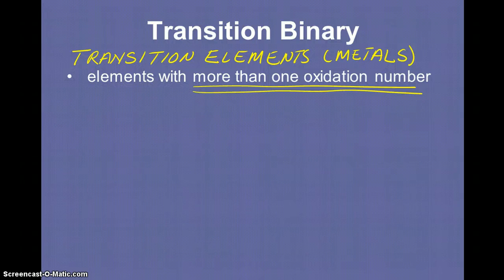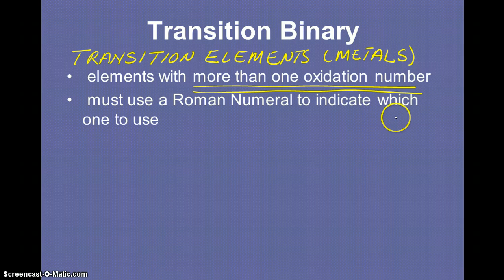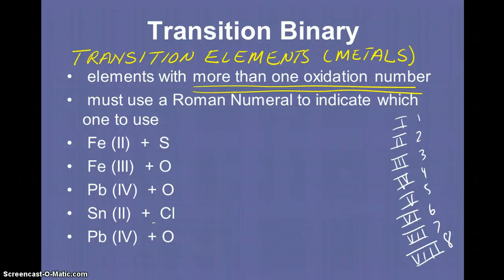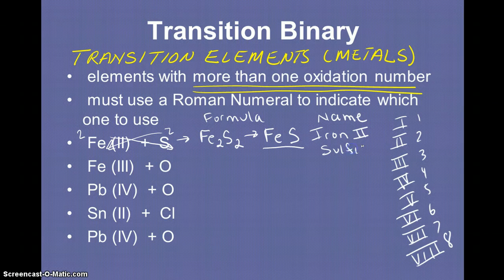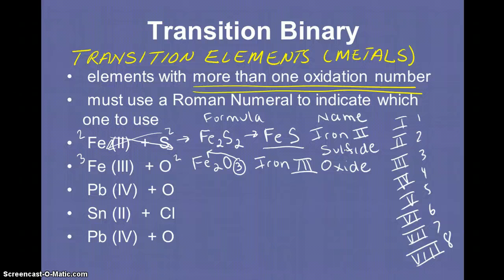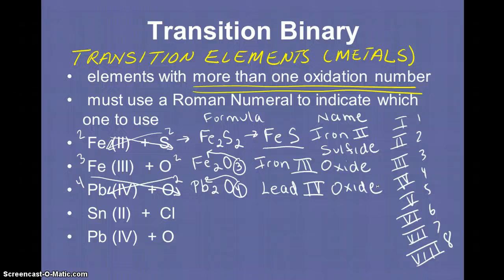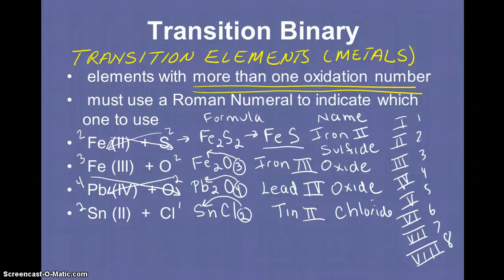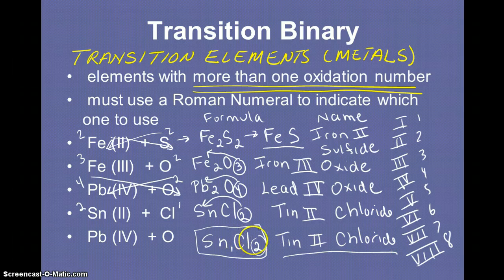Franco Physical Science CH. 20 Transition Binary